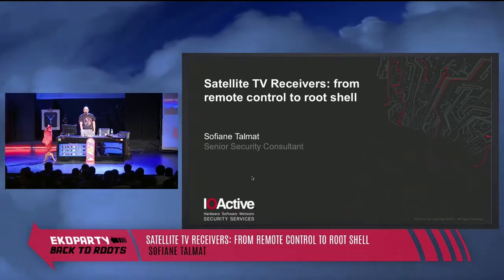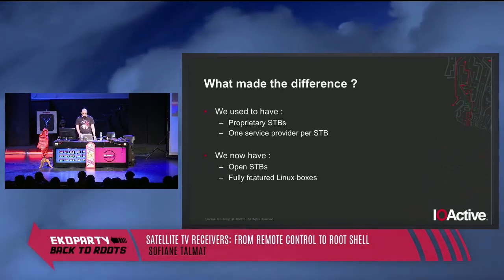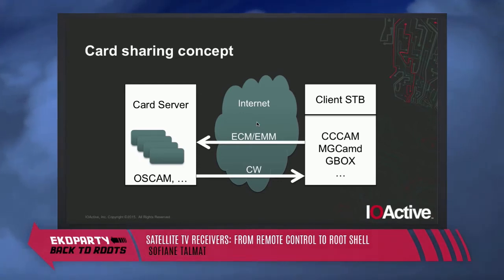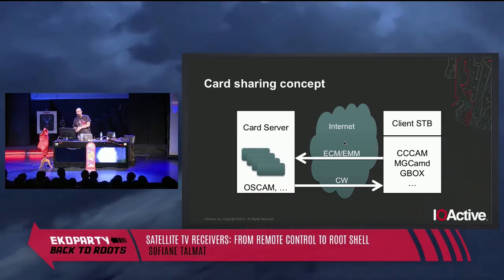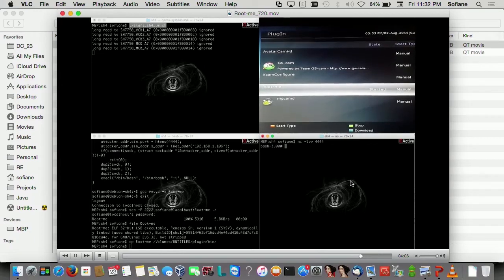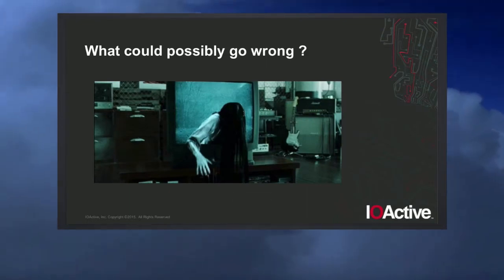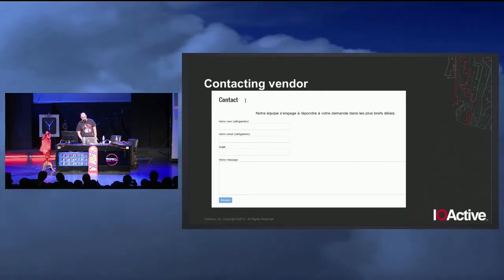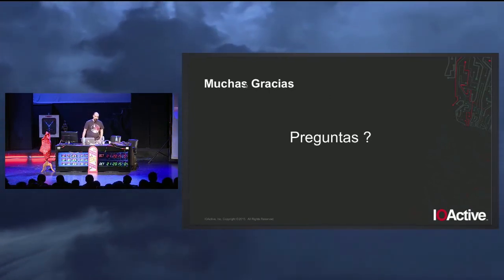Satellite TV Receivers ▪ Sofiane Talmat ▪ Ekoparty 2015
Satellite TV Receivers: from remote control to root shell by Sofiane Talmat

The evolution of Satellite TV encryption was closely followed by the emergence of new generation of Open Set Top Boxes (Satellite receivers) operating on most of the time on full linux operating system making them more computers like than simple receivers and bringing them to join the IoT. In this engaging session we will teardown a common satellite receiver and deep dive into its vulnerabilities from both design and technical point of view highlighting how far are Satellite TV Receivers from being secure IoT devices. We will start from hardware analysis and components identification to firmware and protocols analysis discovering its vulnerabilities at each level and their exploitability and attack vectors. We will also describe technically how easy an attack could be conducted at every step including its impact knowing that millions of such devices are connected to internet.

Sobre Sofiane Talmat

Sofiane Talmat tiene más de 10 años de experiencia realizando evaluaciones de seguridad e ingeniería inversa, identificando vulnerabilidades y desarrollando exploits para clientes de IOActive en industrias de desarrollo de software, telecomunicaciones, servicios financieros y ventas al por menor. Posee habilidad en diseño, implementación, mejora, testeo, mantenimiento y soporte de una enorme gama de software. Realiza testeo de software y asistencia a equipos de desarrollo en la implementación de mecanismos de protección de software.

eko11 (2015)